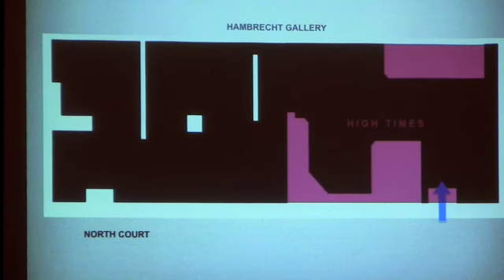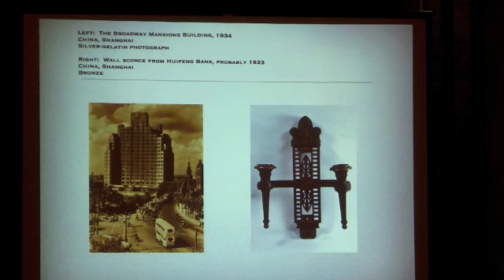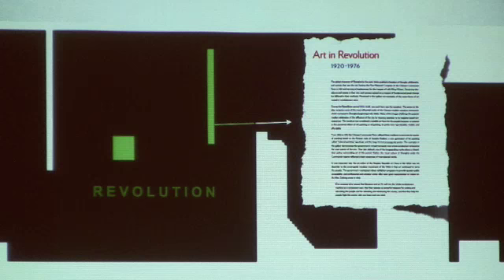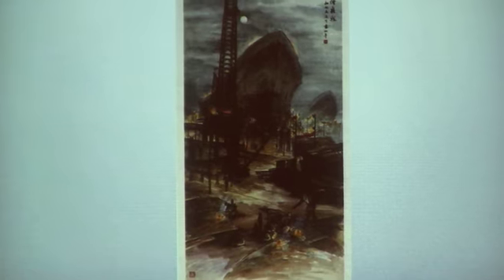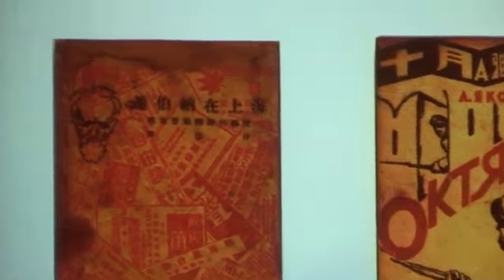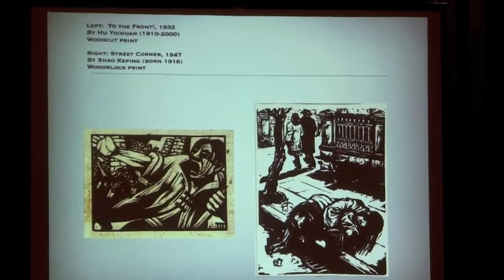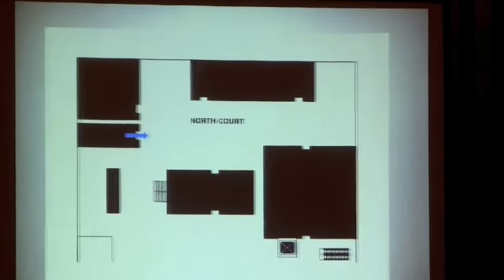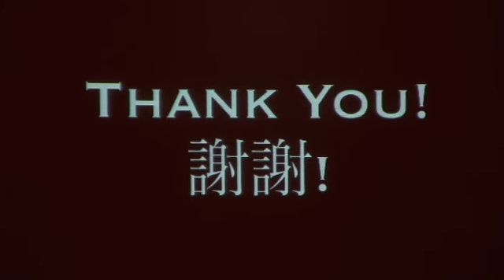Shanghai Exhibition Docent Training Lecture with Michael Knight & Dany Chan (1/8/2010) (Part 2 of 2)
Curator, Michael Knight, and Assistant Curator, Dany Chan discuss the Shanghai exhibition at the Asian Art Museum (Feb. 15 - Sept. 5, 2010).